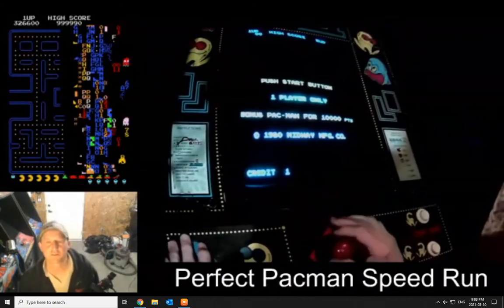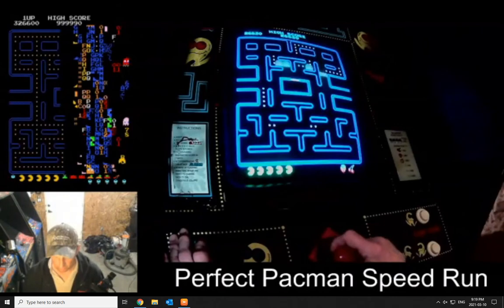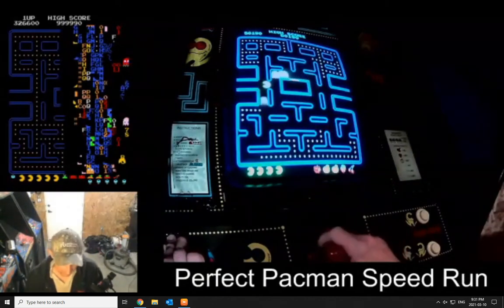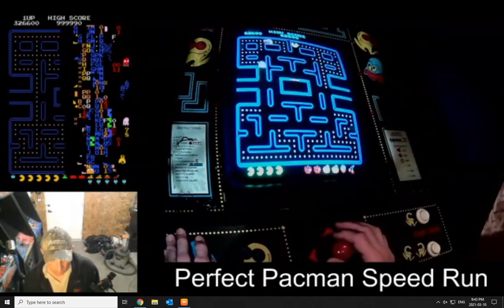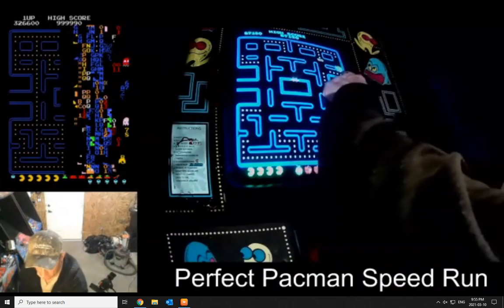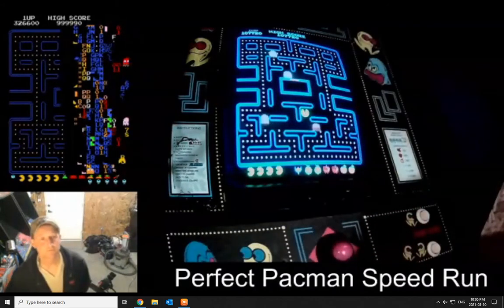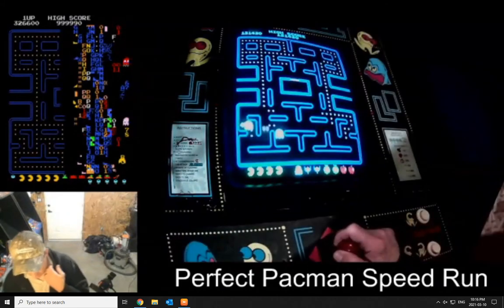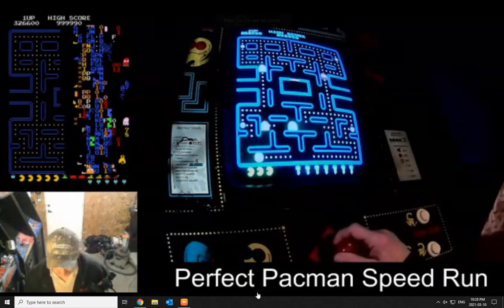Pacman Tutorial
Doing some teaching of technics